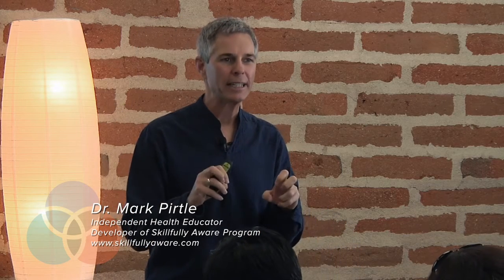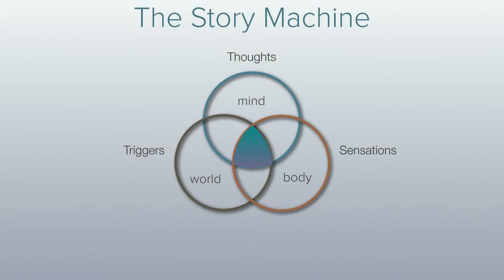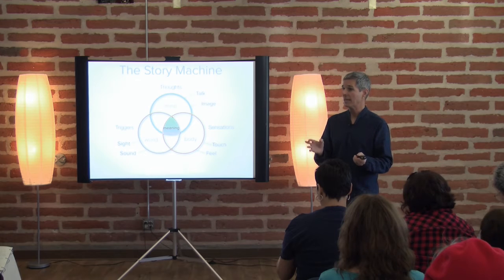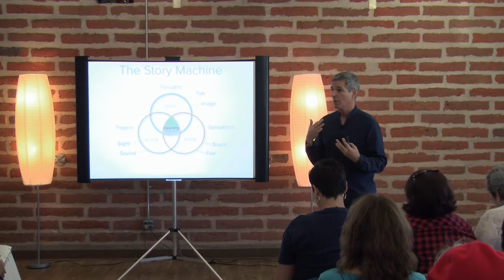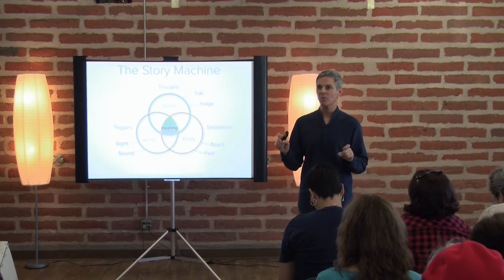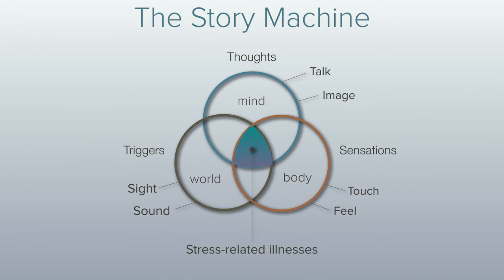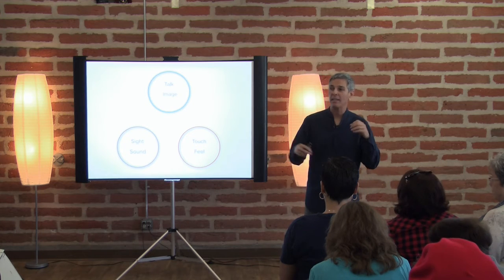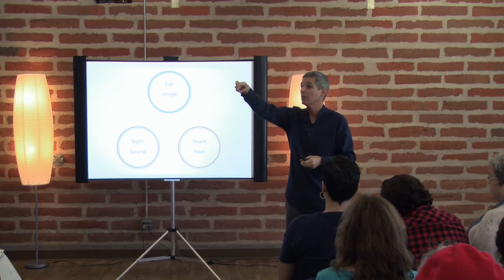SkillfullyAware Tools for Transformation, Module 3, Video 5 - We are Story Machines. Yes, you too!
These are stressful times. If you're suffering from an illness or pattern related to stress and need support, I may be able to help. Text the word CONSULTATION to 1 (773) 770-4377 to join my SMS list and book a complimentary 30-min consultation. I want you to be happy, Dr. Mark Pirtle.

There's so much here to support your mental, physical, and spiritual wellbeing. Watch and enjoy the whole SkillfullyAware Tools for Transformation video course. I want you to be happy.

Through analogy, metaphor, and diagrams in this video, I explain the SkillfullyAware method. You'll learn that your mind-body network is "writing" the story of your life. And, it does this by itself.

Watch me demonstrate that the story-making inside you is unconscious. I'll even challenge your belief in free will! I will concede, however, that we have "conditioned" will. One thing you can choose is to monitor and modify what you pay attention to.

By consciously choosing the object of your attention you begin to change your life. And then, your story changes too. Make sure you watch the following video (video 6) immediately after watching this one.

If you haven't already downloaded your copy, I published a study guide that goes with these modules. sign up for the newsletter and I'll be happy to share that and more with you. I warmly invite you to join our learning community. I'm eager to read and respond to your comments and questions. Wishing you well.

Skillfully Aware is meditation and mindfulness-based programming produced by Dr. Mark Farris Pirtle for the purpose of helping viewers learn to work through and heal stress-related conditions. This Channel airs content related to Meditation, Mindfulness, Stress Relief, Enlightenment, Health, Wellness, Shadow, Addiction, Depression, Anxiety, PTSD, ADD, ADHD, Trauma, Chronic Pain, Healing, Change, Spirituality.